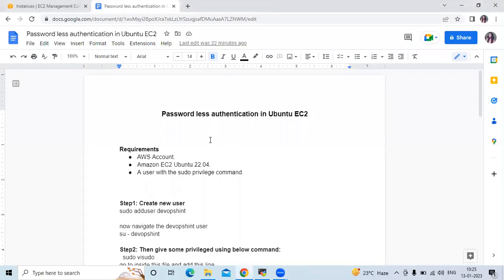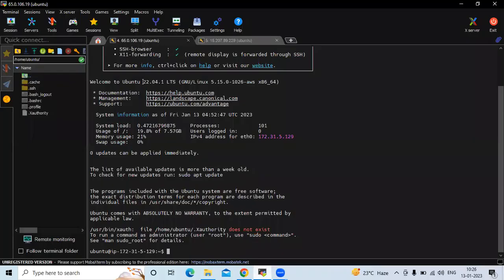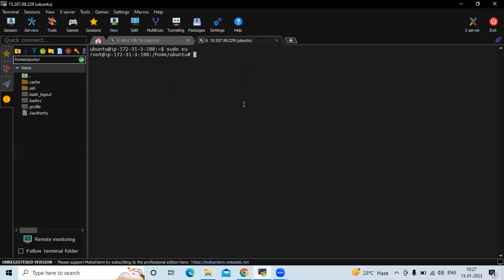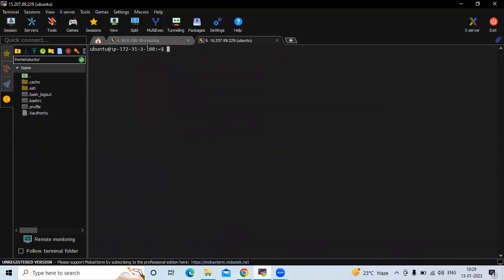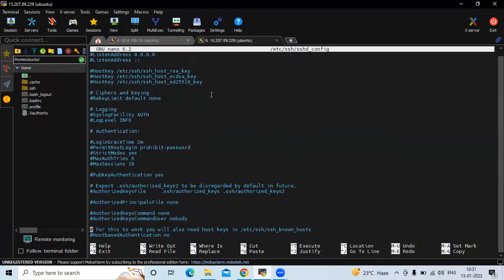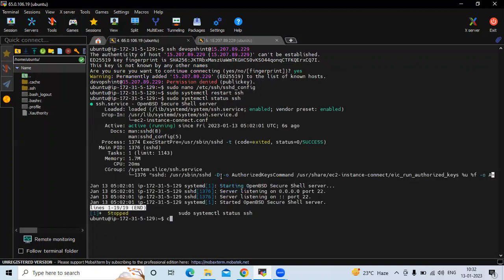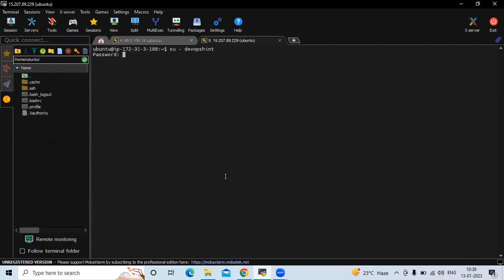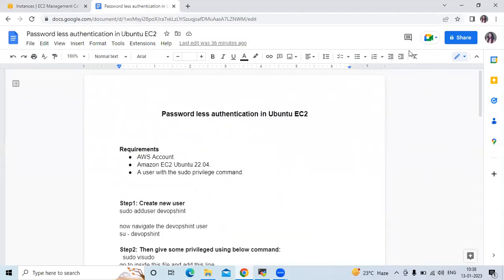Configure SSH Password less Login Authentication using SSH keygen on Linux | Passwordless SSH EC2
In this Video we are going to cover Configure SSH Password less Login Authentication using SSH keygen on Ubuntu EC2 | passwordless ssh between linux servers
0:00 configure SSH on Ubuntu EC2
5:00 Enable password less SSH between Ubuntu EC2